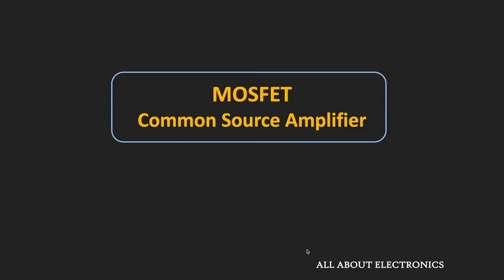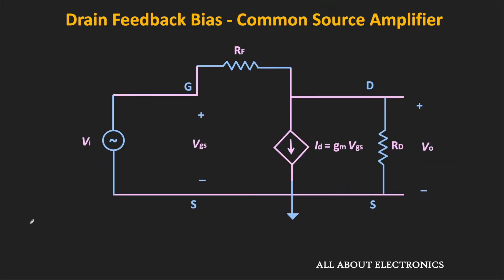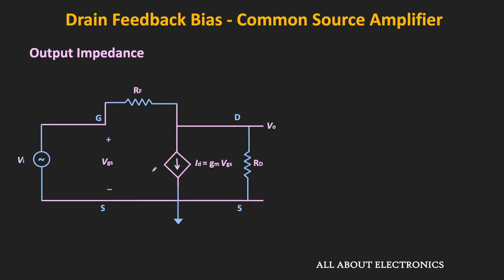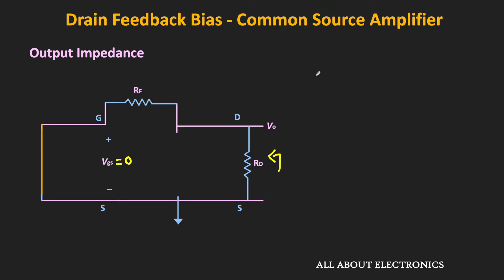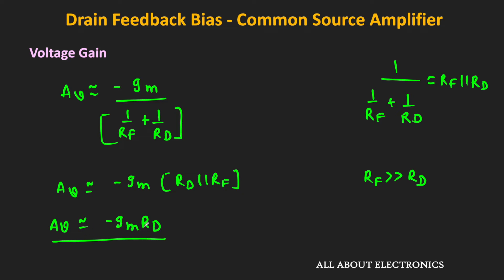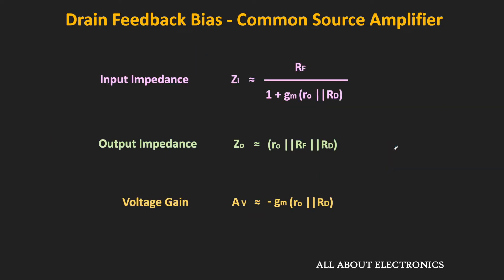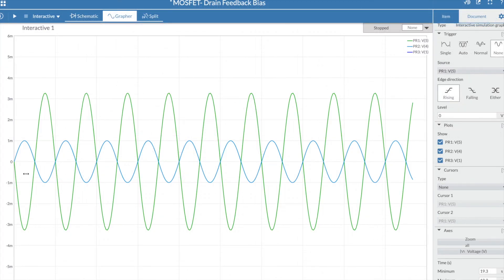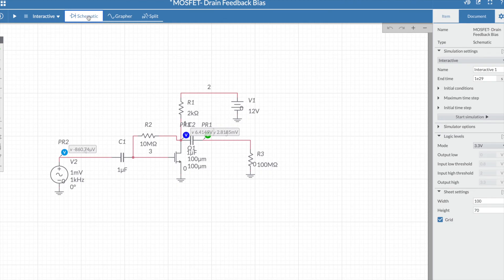MOSFET Common Source Amplifier - Small Signal Analysis ( Drain Feedback Bias)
In this video, the small-signal analysis of Common Source Amplifier (Drain Feedback Bias) is explained with a solved example and Simulation.

Timestamps for the different topics covered in the video:
0:00 Introduction
0:48 Small Signal Analysis of CS Amplifier (Drain Feedback Bias)
8:50 Solved Example
15:23 Simulation Results

MOSFET - Common Source Amplifier
The common Source is one of the most popular amplifier configurations of the MOSFET.
For the AC signal, since the source is common between the input and the output side, it is known as the Common Source Amplifier configuration.

In this video, the small-signal analysis of the Common Source Amplifier is explained when the MOSFET is biased in the Drain Feedback Bias Configuration. Using the small-signal analysis, the expression of input impedance, output impedance, and the voltage gain is derived. And at the later part of the video, one solved example and the circuit simulation is given.

This video is helpful to all the students of science and engineering for understanding the small-signal analysis of the Common Source MOSFET amplifier.